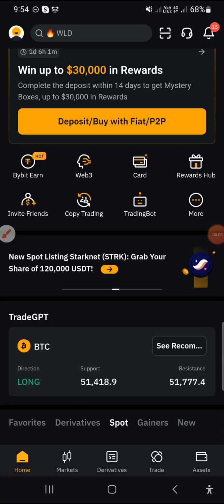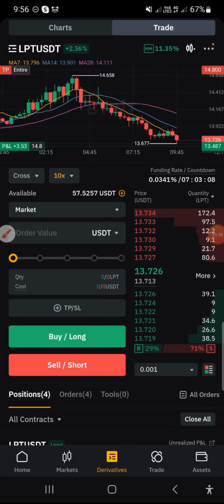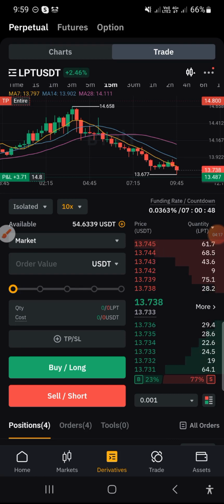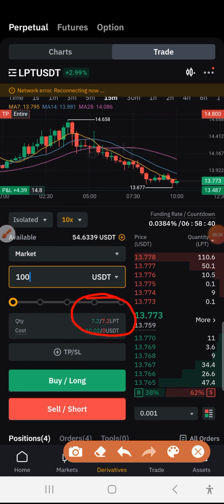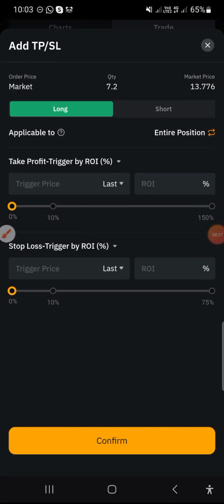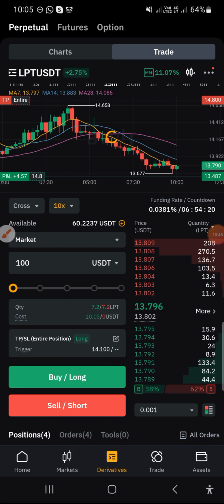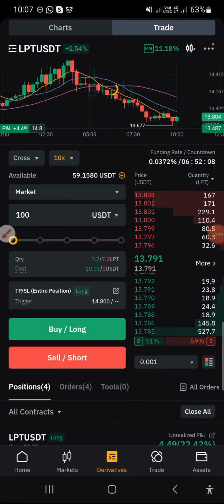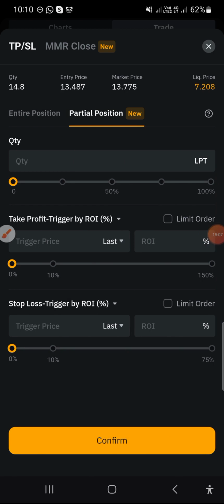HOW TO TRADE FUTURES ON BYBIT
In this video you're going to learn how to do future trading on Bybit.

We also offer trainings and the best strategies to earn more through crypto trading without incurring losses.

We also give  signals that guarantee almost 100% profit without incurring losses on futures.

For More Information On Crypto Trading, Free Training, Signals and Legit Airdrops, chat me up on or or join my Whatsapp group